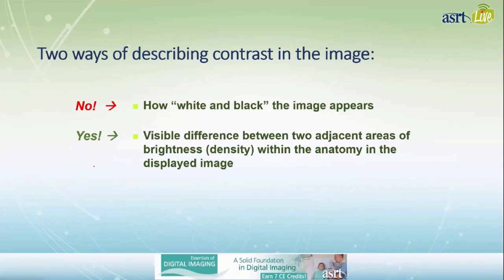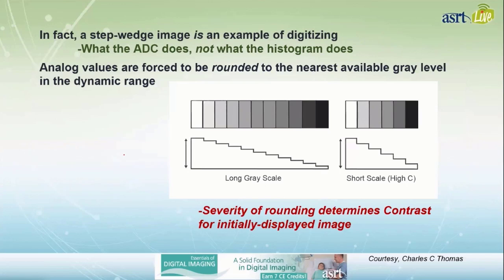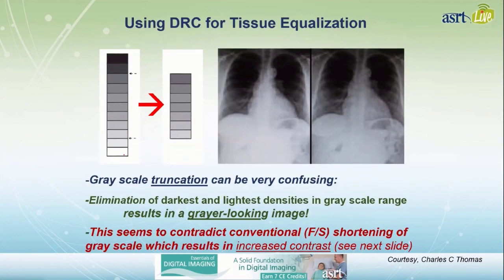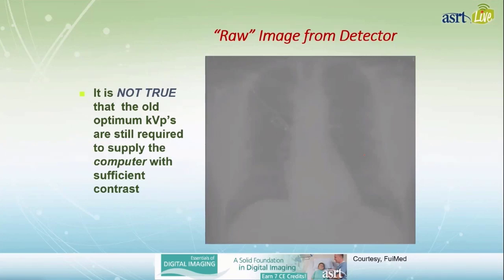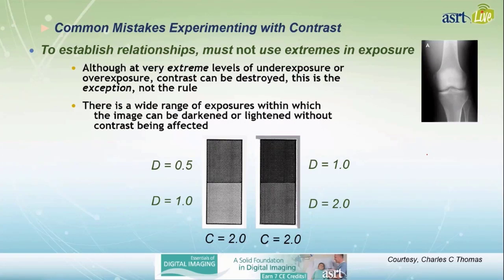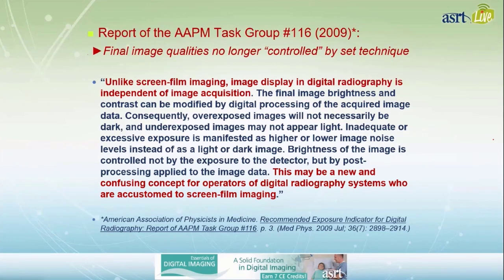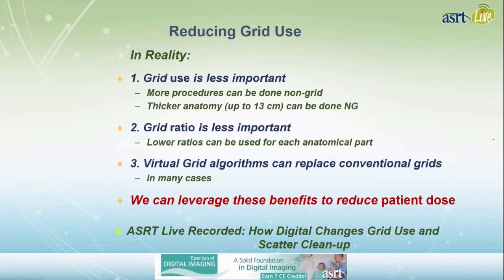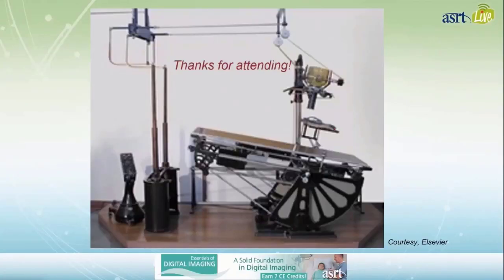ASRT Digital Image Contrast Histograms kVp 20211216 v2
ASRT Digital Image Contrast Histograms kVp